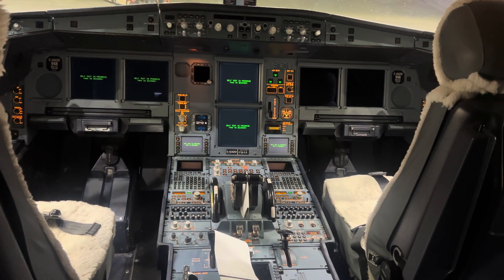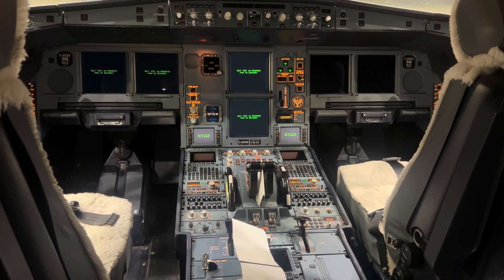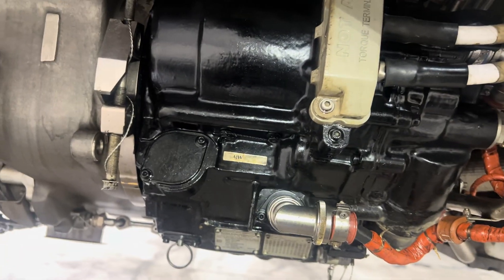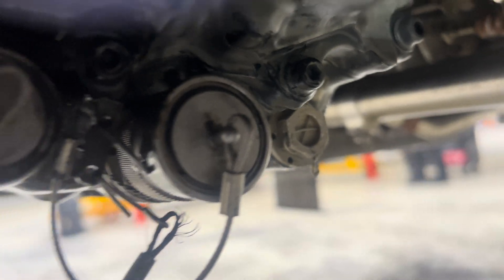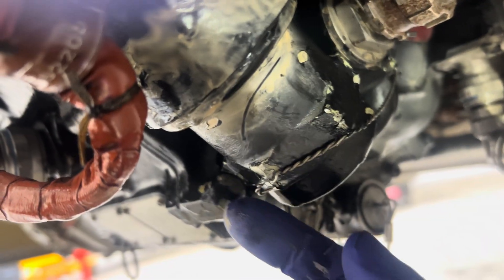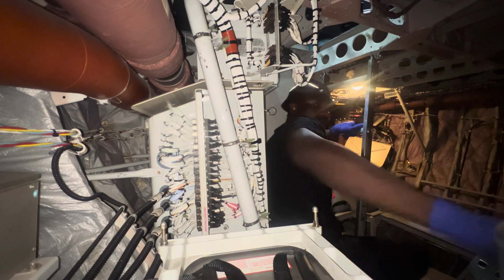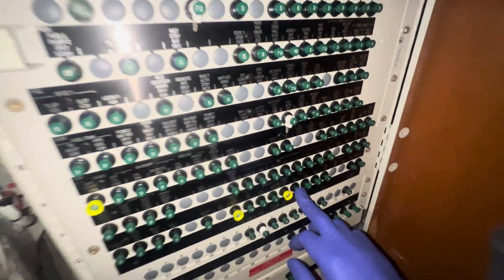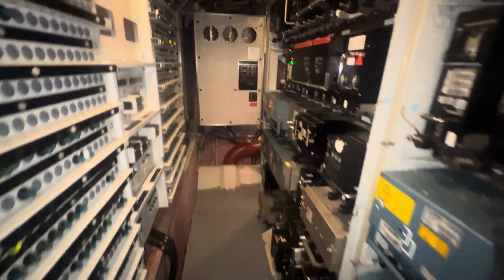A Day In Life of a An Aircraft Maintenance Engineer || Shift 5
Join me for a behind-the-scenes look at a day as an Aircraft Maintenance Engineer! Watch as I perform detailed engine inspections on an Airbus A330, troubleshoot issues, and check the IDG to ensure everything’s running perfectly. If you’re into aviation or curious about the life of a maintenance engineer, this one’s for you!

🔧 See what it takes to keep planes flying safely.